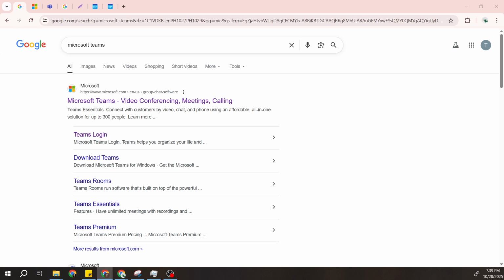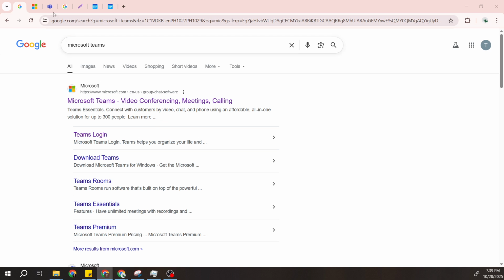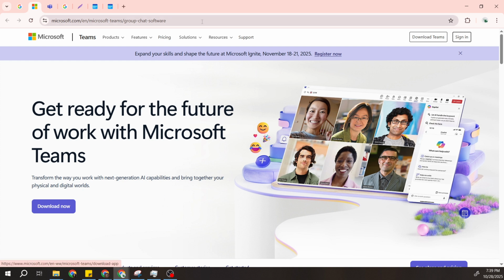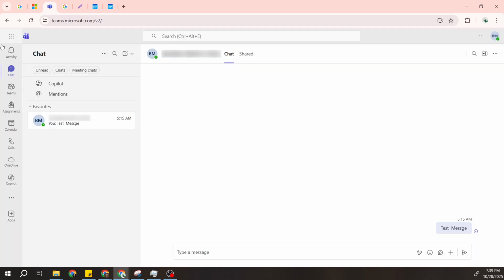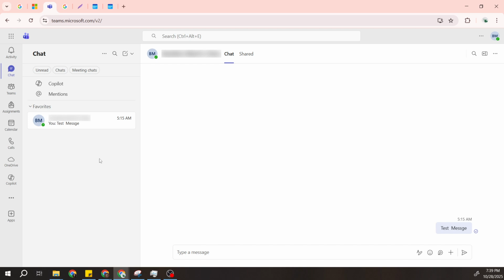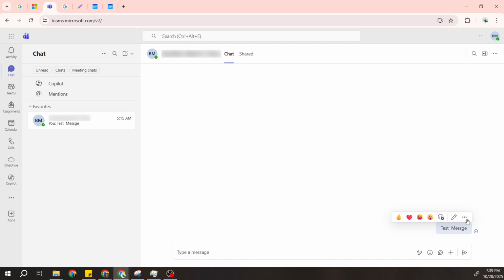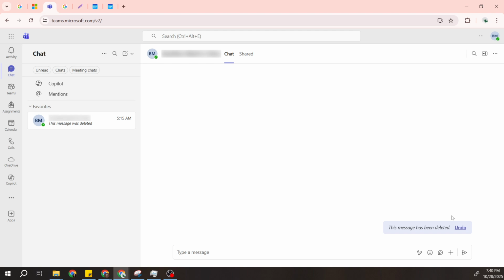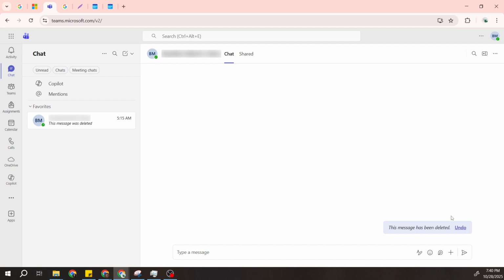How to Clear Microsoft Teams Chat History [2025 Guide]